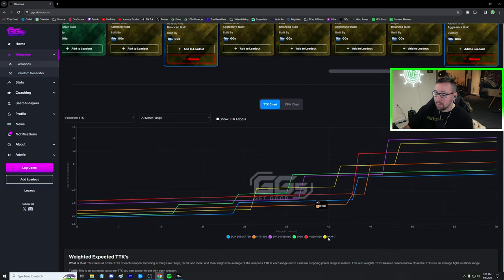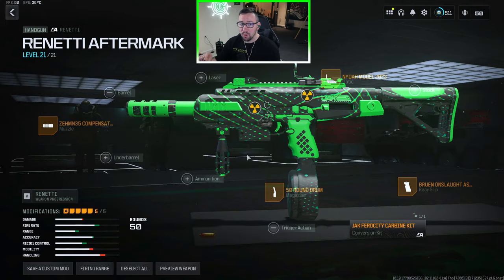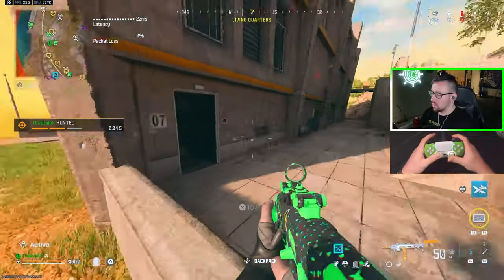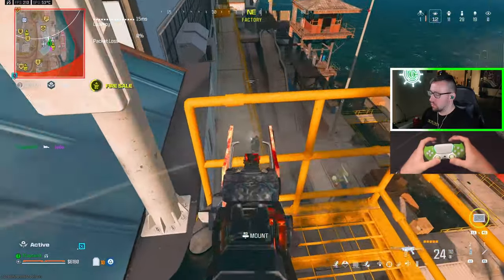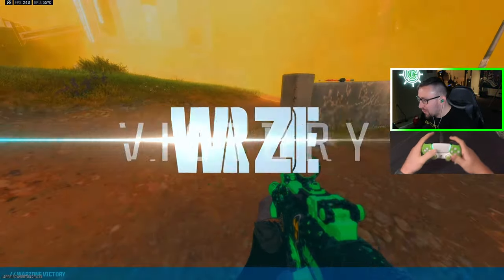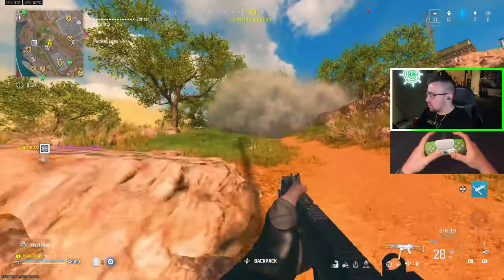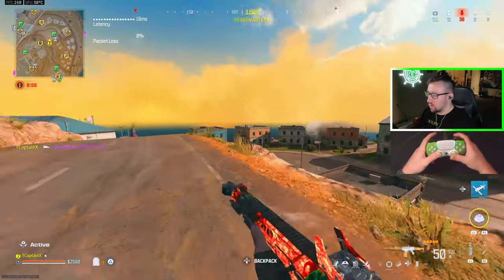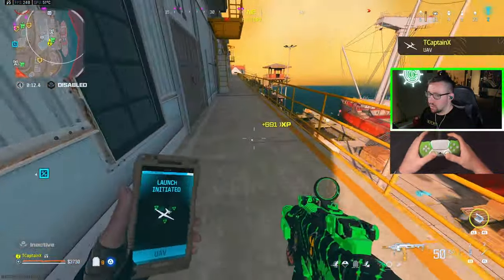BEST Loadout for HIGH KILL Games on Rebirth Island [SOA Subverter Class Setup]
TCaptainX has the BEST META loadout you NEED TO USE for high-kill games on Rebirth Island. The SOA Subverter has no recoil and a FAST TTK for medium and long range engagements. When paired with the BROKEN Renetti Conversion kit you can dominate the Call of Duty Warzone Season 3 lobbies.